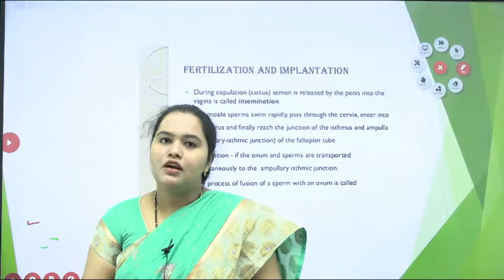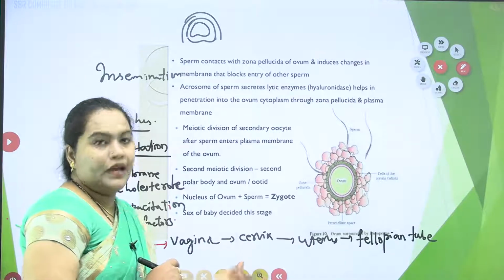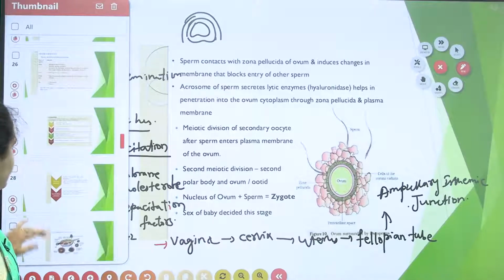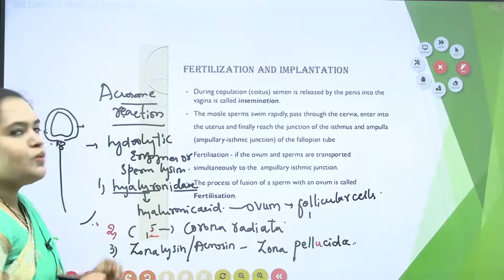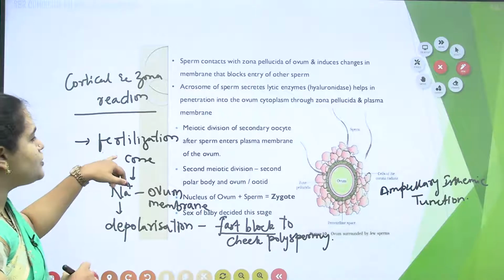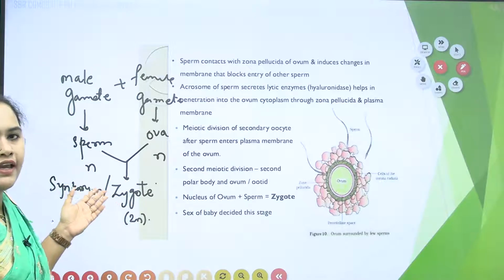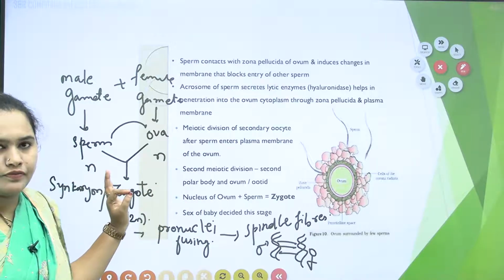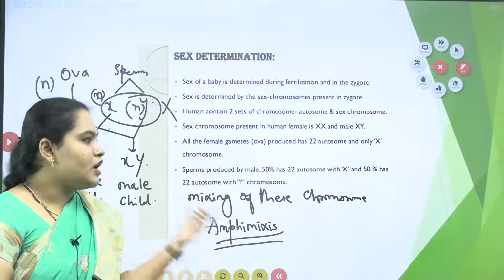APS:GRADE-XII-ZOOLOGY-HUMAN REPRODUCTION-23/05/2021-DAY-7-Mrs.AMEENA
FROM